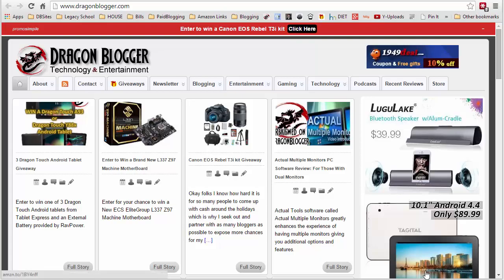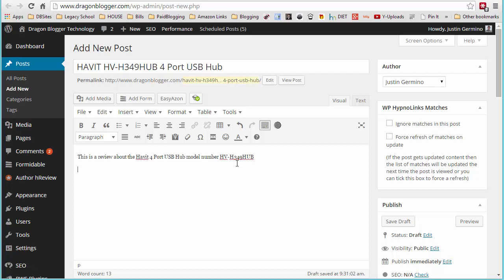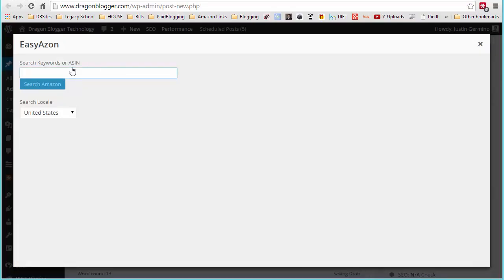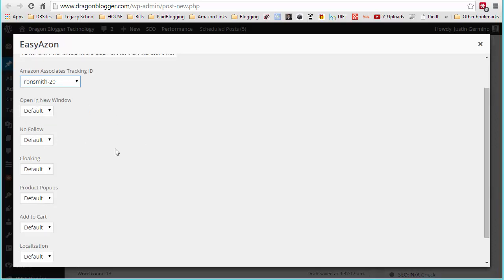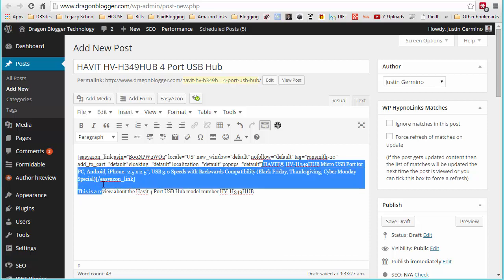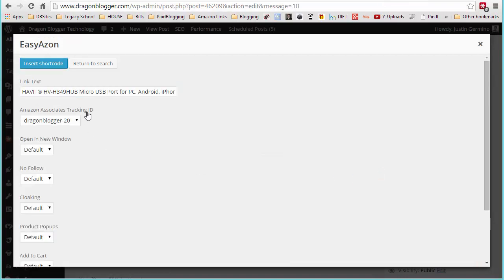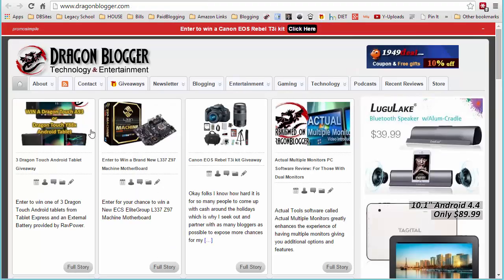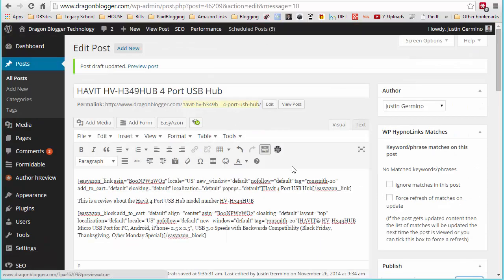Using EasyAzon in Wordpress Editor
A plugin I bought and have been using for years helps maximize my earnings from Amazon Affilate by saving me time and inserting affiiliate linked text, images and info boxes easily with posts.

I leverage this plugin to help incentivize writers for example for DragonBlogger.com and it helps writers and editors make some extra income by affiliate optimizing their own articles with their own custom affiliate tags too.